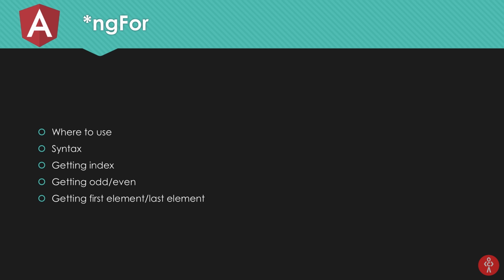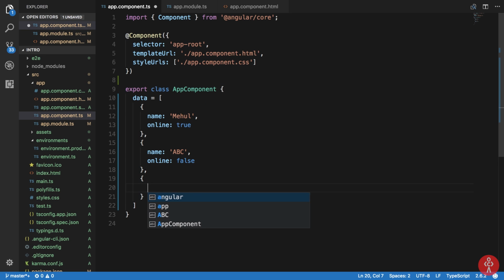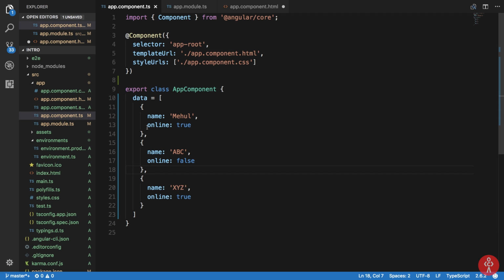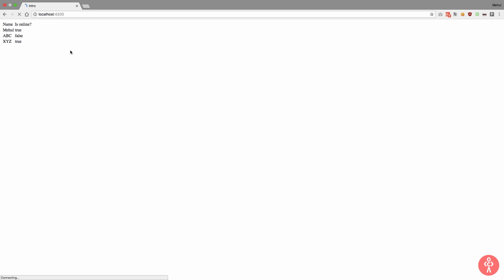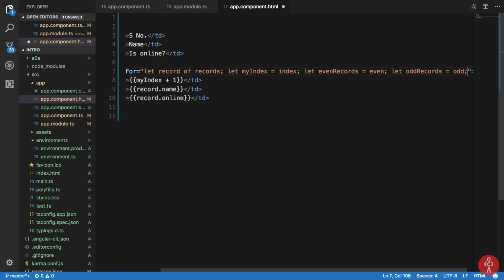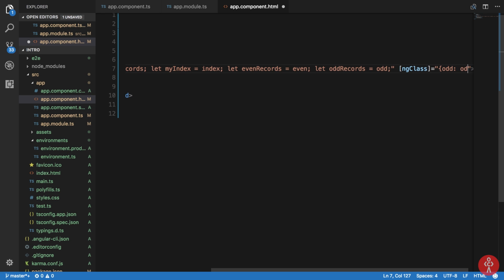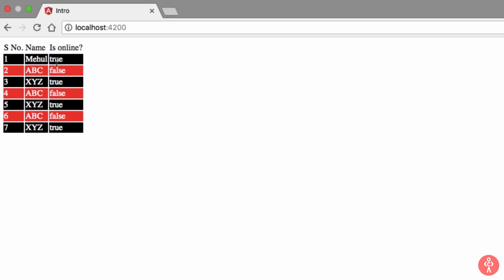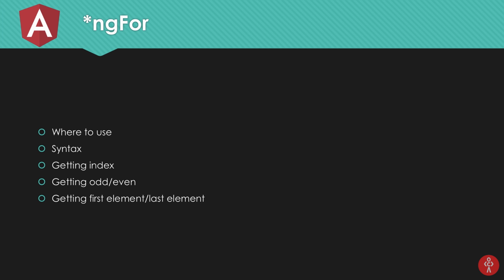Angular 6 Tutorial 10: Looping with *ngFor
This tutorial shows how to use *ngFor to run loops over iterables in Angular and how to work with indexes, even odd values and first and last values in those iterables to add things like custom classes to elements